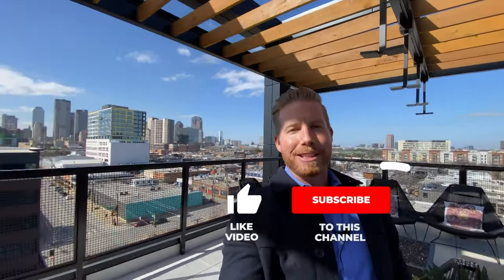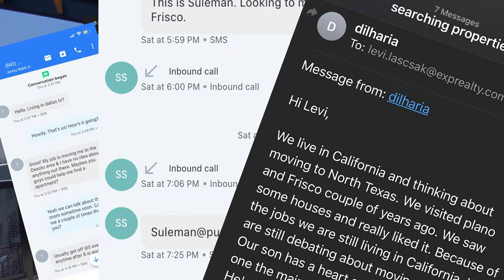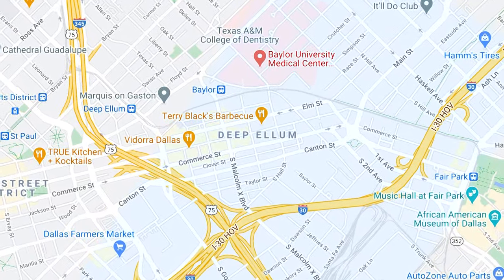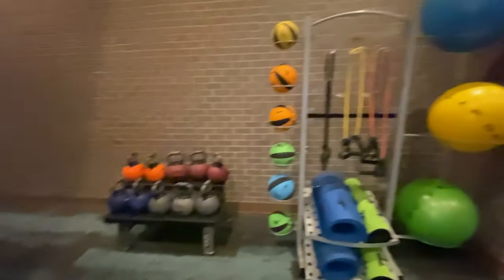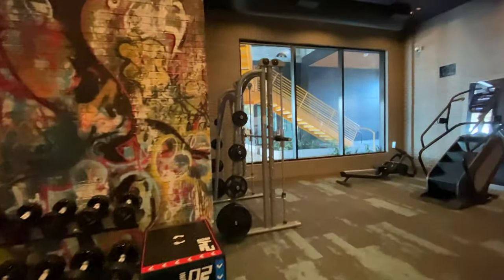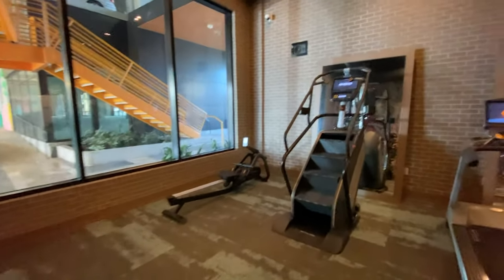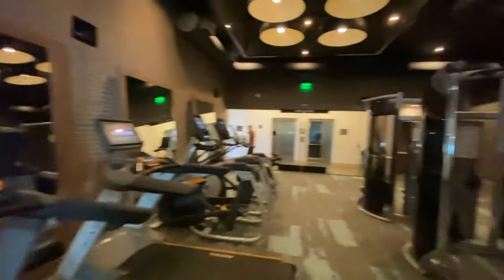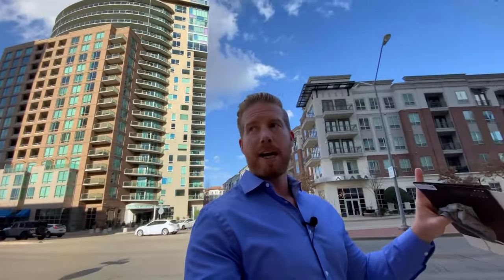Dallas Texas Apartment Tour | VLOG of DALLAS TEXAS APARTMENTS FOR RENT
Come see Dallas Texas Apartments in person, but online! :) In this video we take you through a full Dallas Texas Apartments tour.

📅Schedule a Zoom Call With Us So We Can Meet "In Person":
ATTN: REAL ESTATE AGENTS! WE ARE EXPANDING! Schedule to discuss partnering

If this is your first time to this channel, and you want to know everything about eating, sleeping, working, playing, the good, and the bad of living in Dallas, Texas, then subscribe▶ and tap the bell🛎 for notifications so you can be the first to know about the current market in Dallas.😁

We get calls and emails everyday of people just like you, looking for help on making their move to Dallas and we absolutely love it.😍 Whether you are moving in 9 days or 90 days, give us a call☎, shoot us a text📝, or send us an email📨 so we can help you make a smooth move to Dallas, Texas.🤠

🆓FREE Neighborhood Snapshots (No email needed)

3 Cords Realty Group - Brokered by EXP Realty